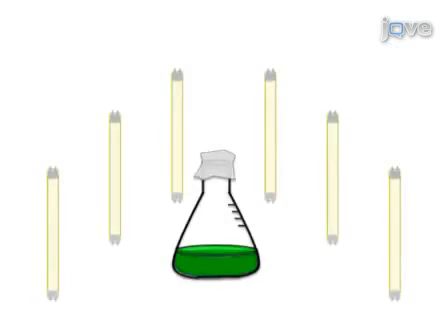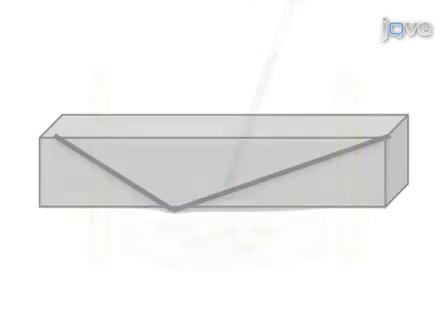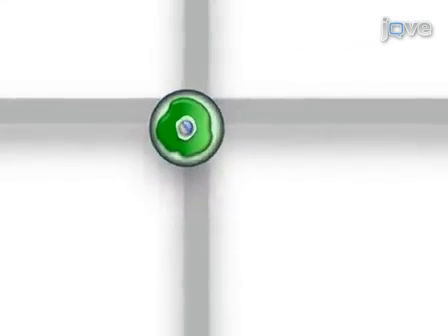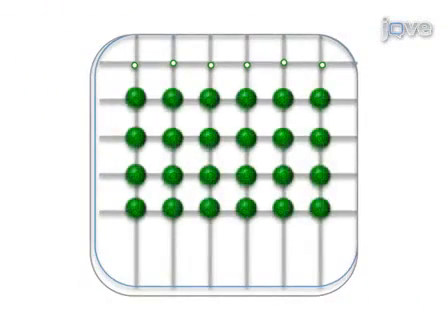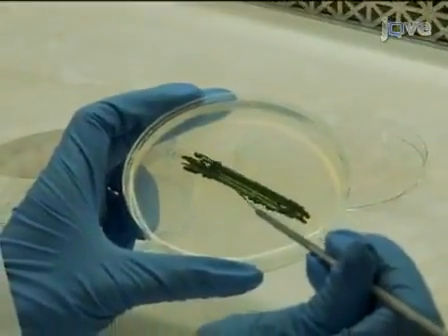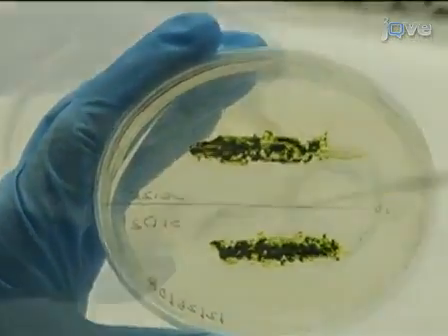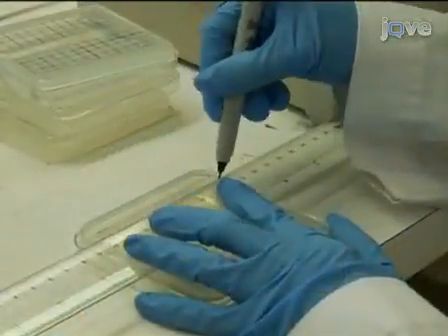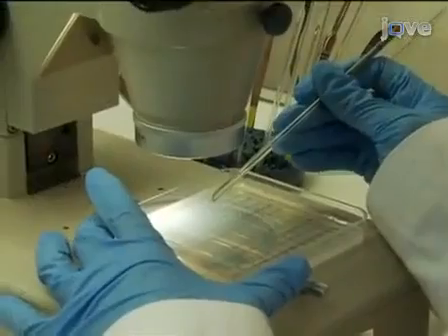Mating & Tetrad Separation Of Chlamydomonas reinhardtii l Protocol Preview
Mating and Tetrad Separation of Chlamydomonas reinhardtii for Genetic Analysis -  a 2 minute Preview of the Experimental Protocol

Xingshan Jiang, David Stern
Cornell University, Boyce Thompson Institute for Plant Research;

Mating and tetrad separation are required for genetic analysis in Chlamydomonas reinhardtii. Here we demonstrate standard methods for gametogenesis, mating, zygote germination and tetrad dissection. This protocol consists of an easy-to-follow series of steps that will make genetic approaches amenable to scientists who are less familiar with Chlamydomonas.